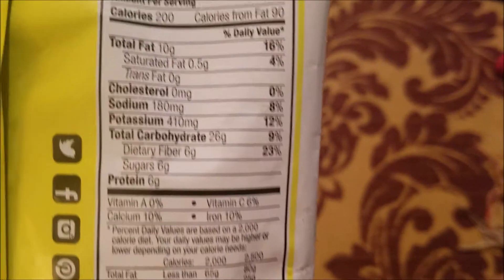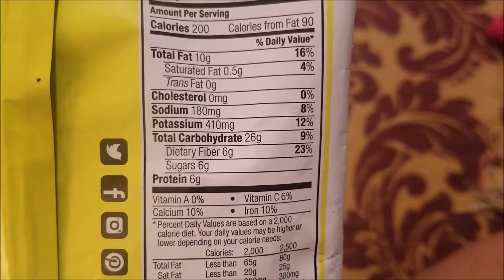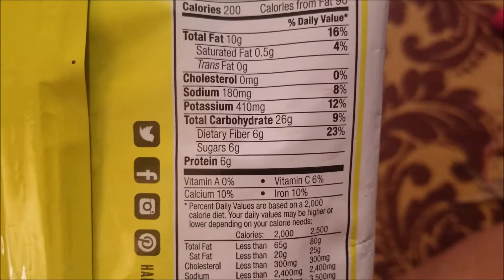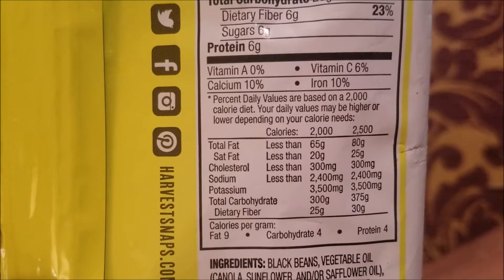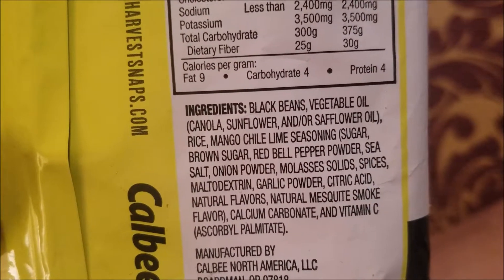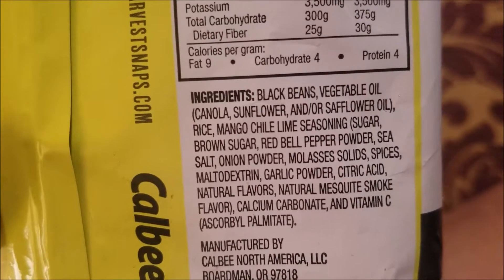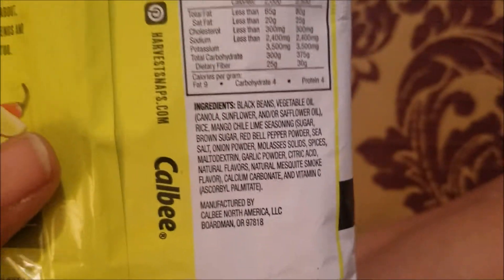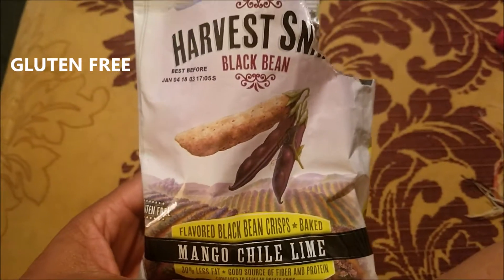Harvest Snaps Mango Chile Lime Review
Hi loves! Thanks for visiting my channel. Today's video will be a review on Harvest Snaps Black Bean Mango Chile Lime snack. Tune in to see if i enjoyed the flavor or if it was a no go. Thanks so much.

marleeD33

marleedecember

Video Filmed with Galaxy S7 set to 2560 X 1440p
Edited via Movie Maker